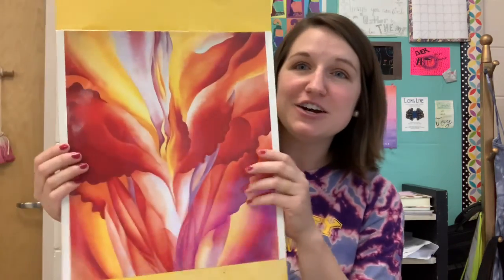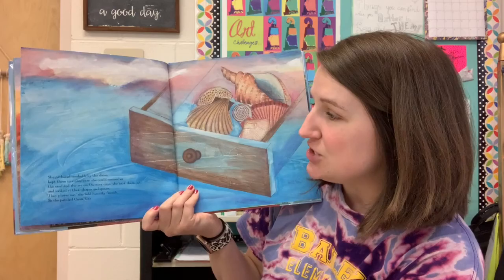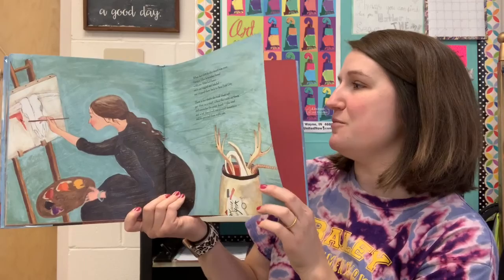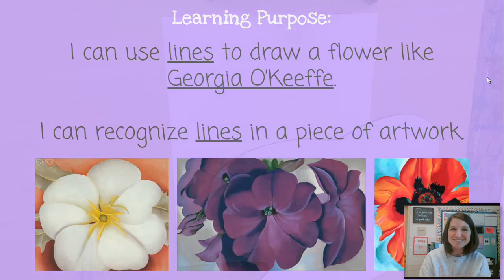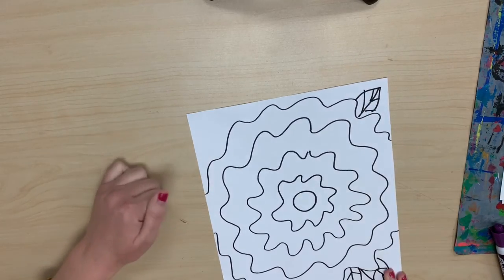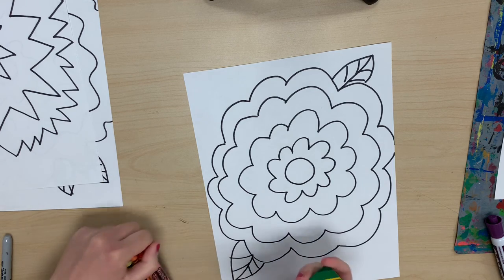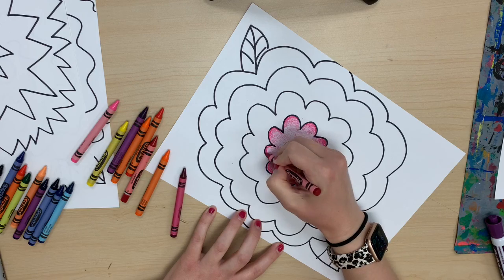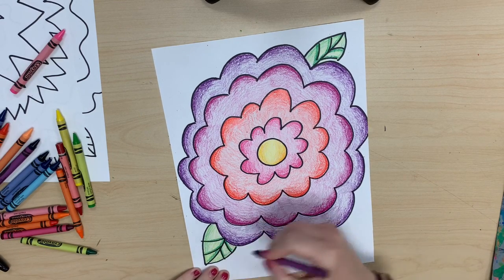Georgia O’Keeffe Flowers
Watch the video and complete the activity.  Georgia O'Keeffe is one of my FAVORITE artists.  I hope you enjoy the lesson!  Don't forget to submit your exit ticket when you finish.

Today's focus: line, value, and creating contrast with color